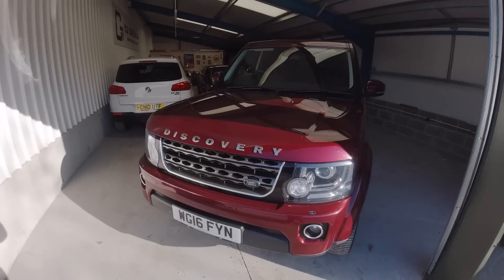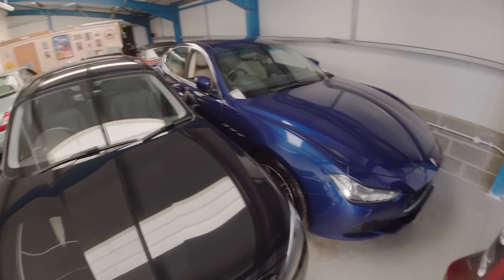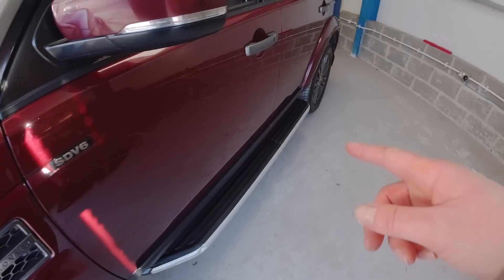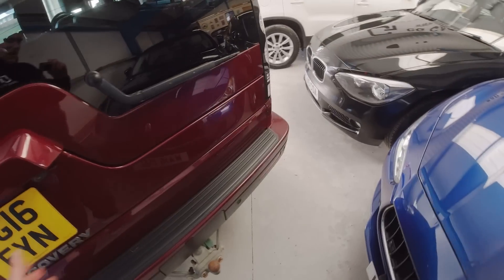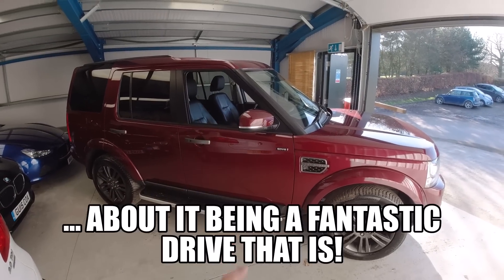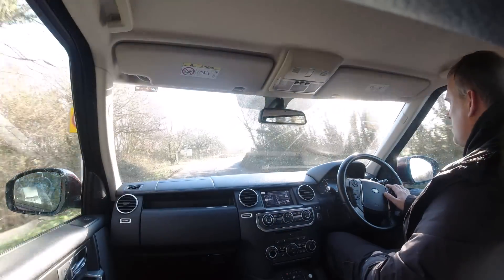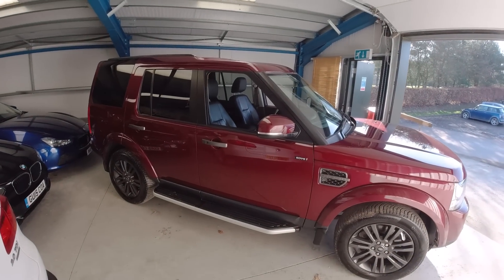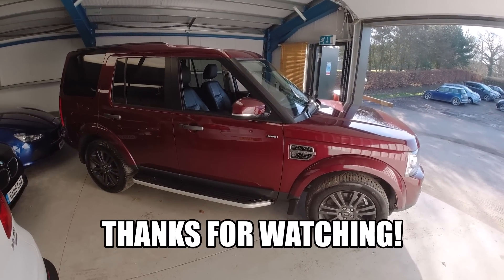Bit in love with this one!!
Make sure you check the history of your used car!